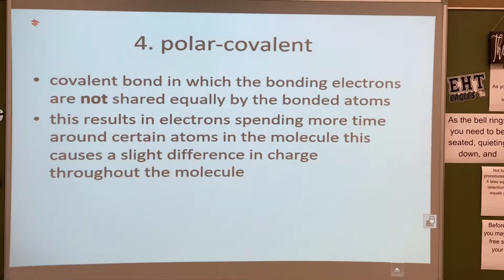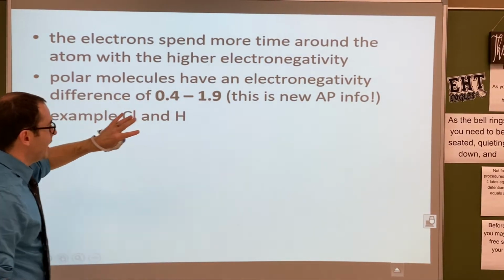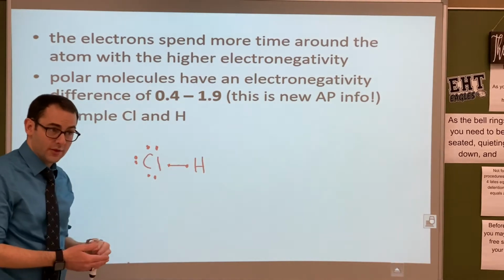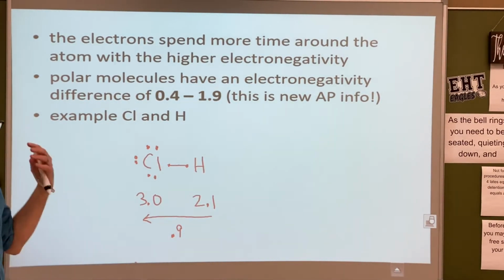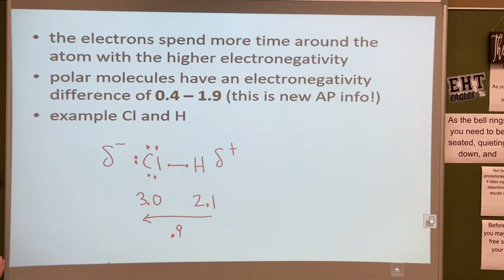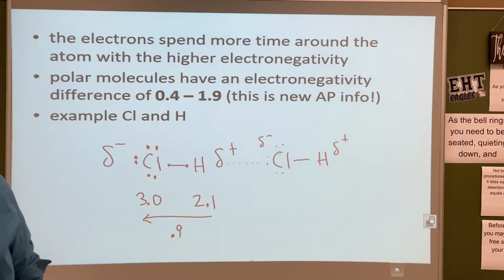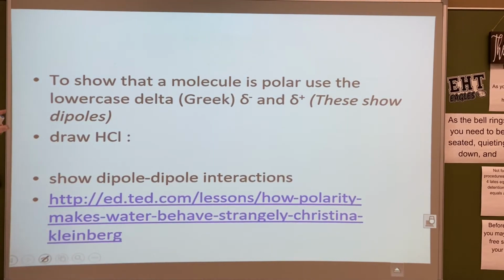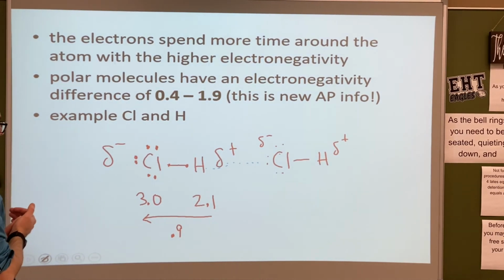Bonding video 8 Polar covalent